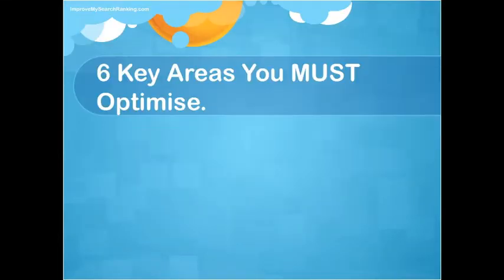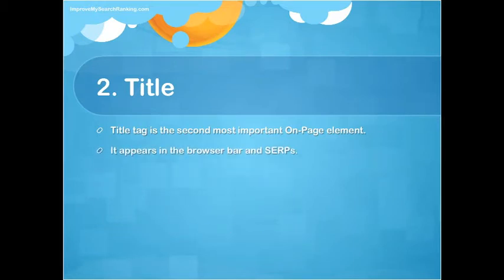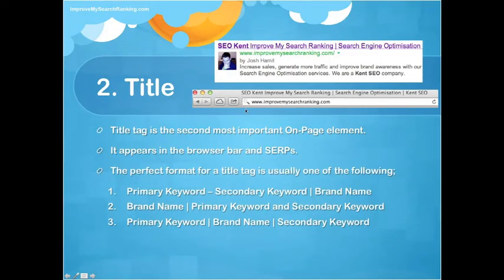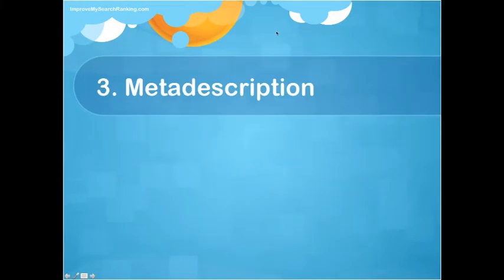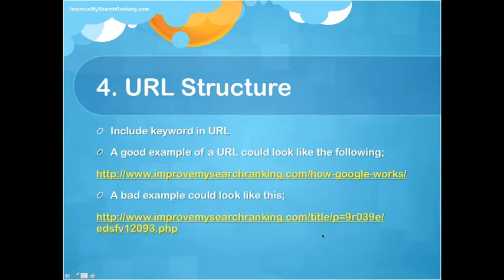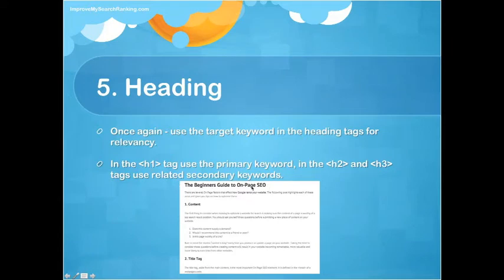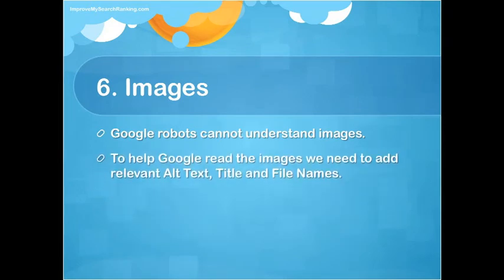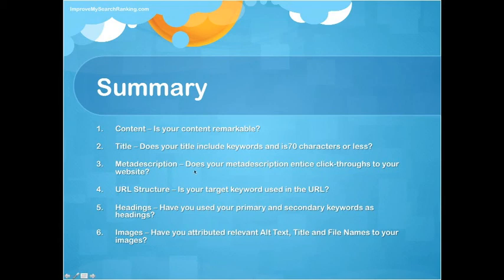Beginners Guide to On Page SEO - Improve My Search Ranking.com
This short video explains 6 On-Page SEO factors that greatly effect your website or webpages position in the search engine results pages (SERPs).

Increasing your position in the SERPs will increase targeted traffic and brand awareness.

All 6 of the points outlined are extremely simple and will help you rank massively.